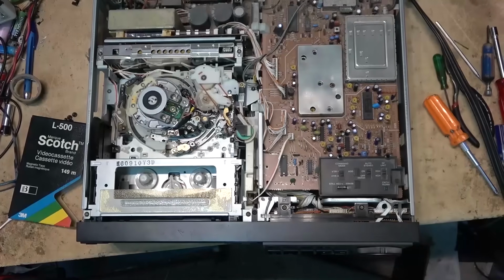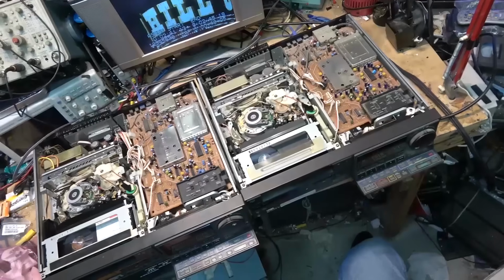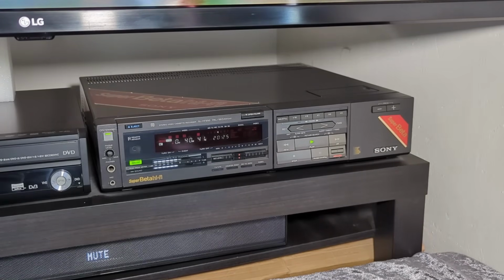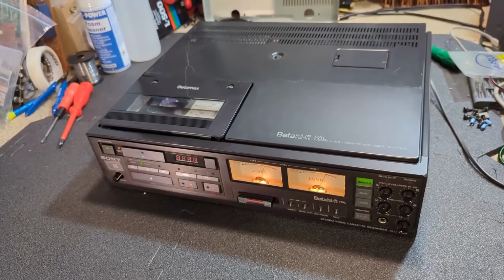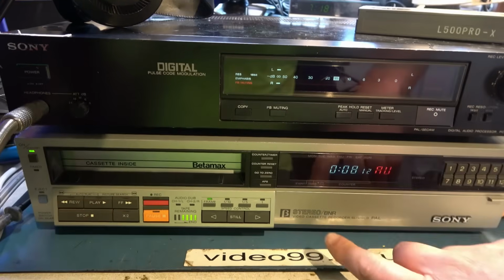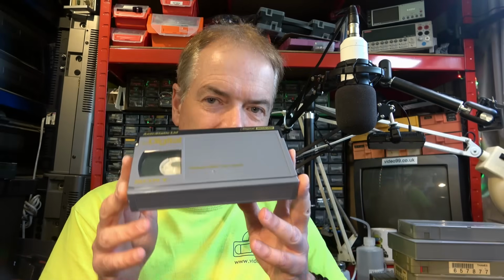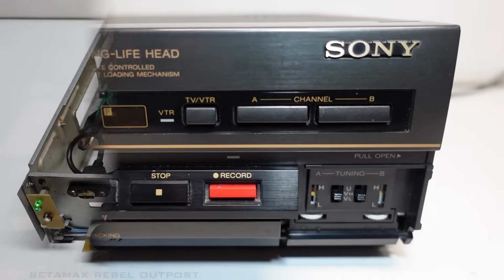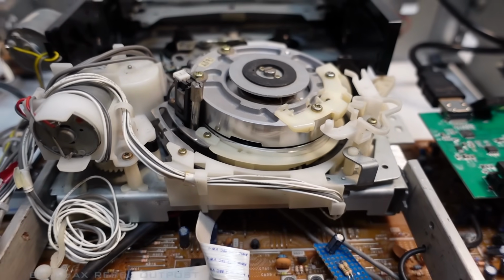Betamax 50th Anniversary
To celebrate the 50th anniversary of the Betamax I and a few friends will showcase our favorite and vintage betamax recorders, many which are still functional.

I do have a treat coming up for you beta fanatics. The old SL2500 I condemmed a few years ago will be given a second look at wityh more determination than ever to get this one going. You want long videos, this will me Mr Carlson long.